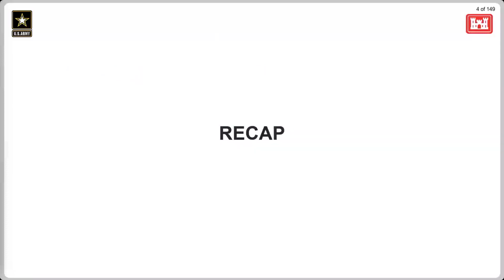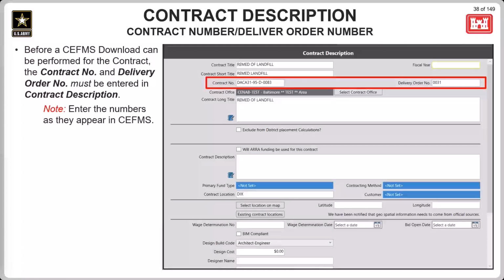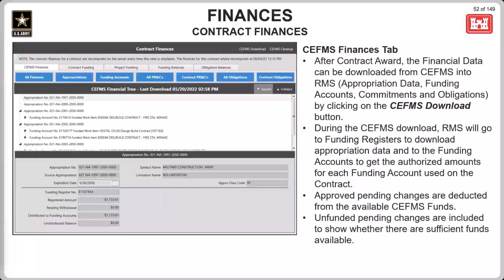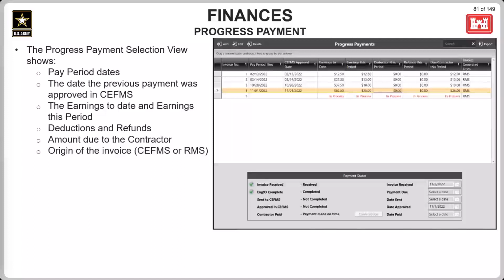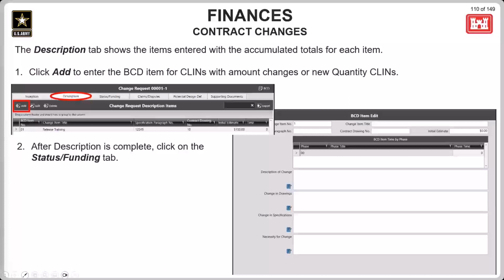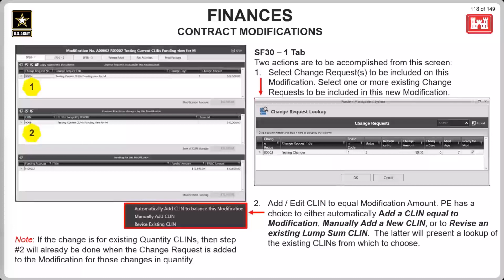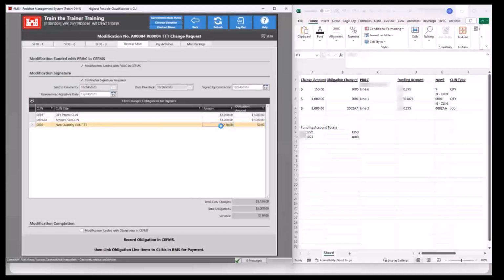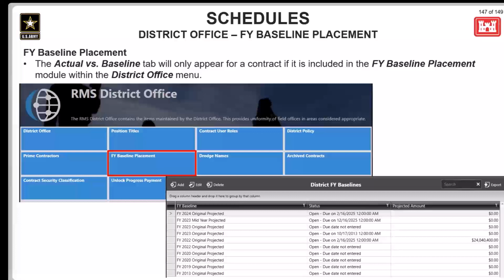October 19th, 2023 RMS Train The Trainer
Table of Contents:
0:00 - Introduction
2:21 - Previous Patch Release Recap
20:23 - Previous Train the Trainer Session Topics
25:27 - Train the Trainer Session 4 Topics
26:04 - Financial Administration for Contracts
27:25 - Contract Setup
33:34 - Contract Setup (Demo)
39:52 - Contract Status
43:59 - Finances Tab
58:14 - Award CLINs
1:04:04 - Current CLINs
1:05:10 - Pay Activities
1:14:59 - Progress Payment
1:33:41 - Contract Changes
1:46:45 - Contract Changes (Demo)
2:03:39 - Contract Modifications
2:15:37 - Contract Modifications (Demo)
2:36:32 - Contractor Claims/Disputes
2:39:42 - Placement Schedule
2:53:22 - District Office - FY Baseline Placement
2:55:10 - References
2:53:37 - Discussion